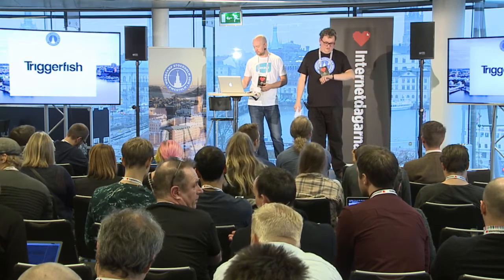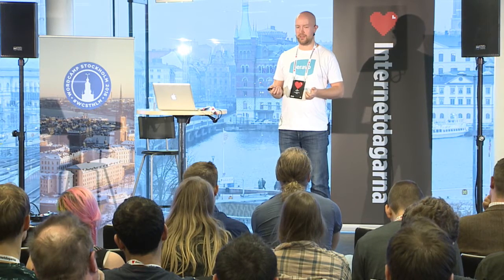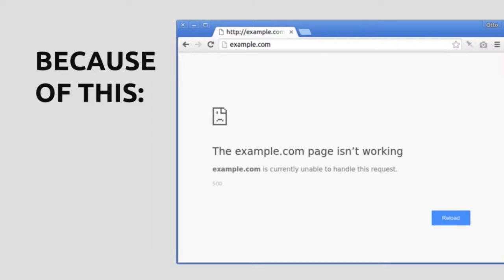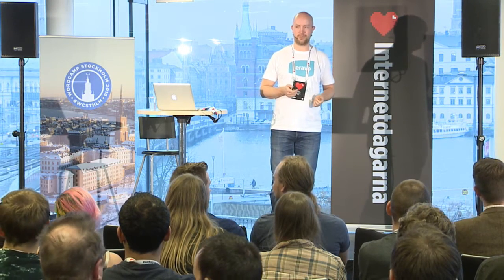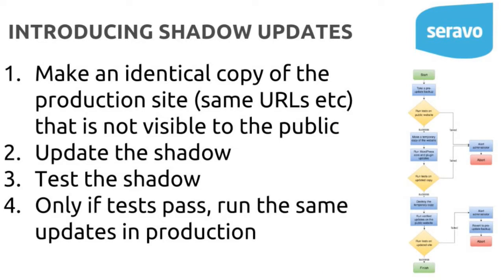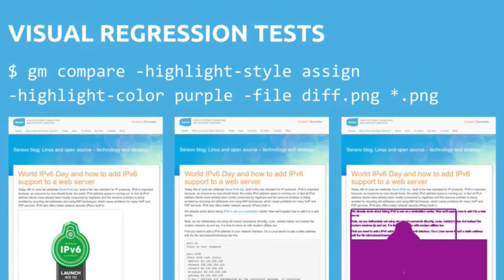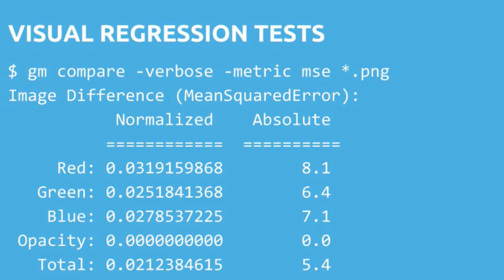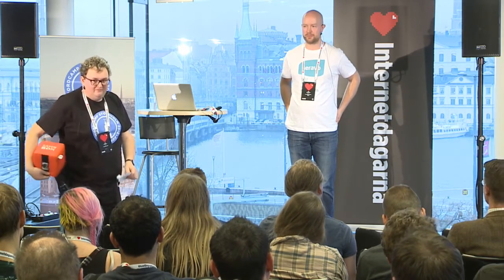Otto Kekäläinen - Advanced techniques for testing and updating WordPress core and plugins - IND16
Updating WordPress core and plugins is an important and often recurring maintenance task, that many often neglect due to the inherent risk of regressions and potential downtime. At Seravo.com we update hundreds of enterprise grade WordPress sites in a production-proof way using automated testing with RSpec and Phantom.js. In this talk I will show you how we do it and what are the open source tools anybody else can use as well to test their own sites before and after updates.